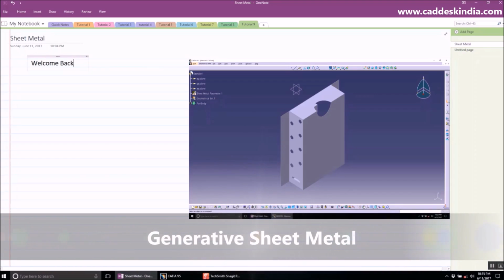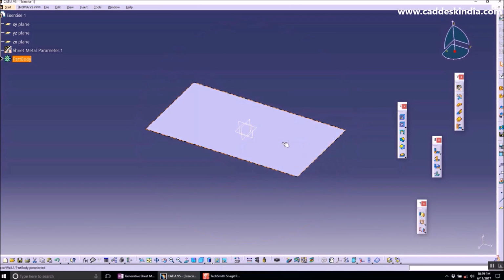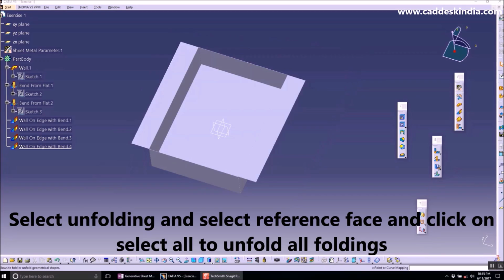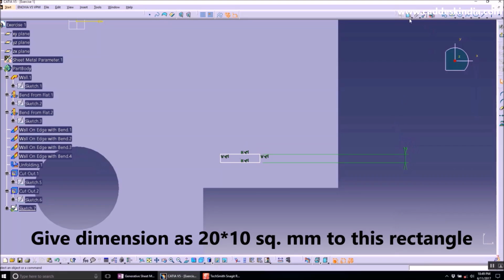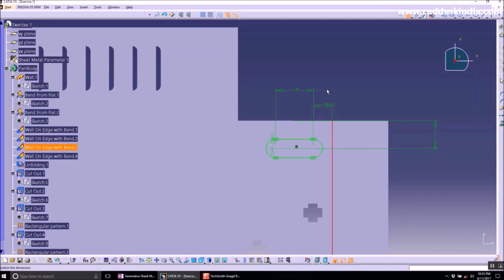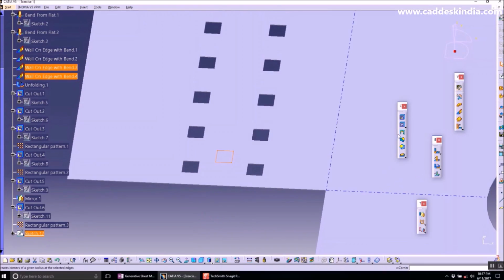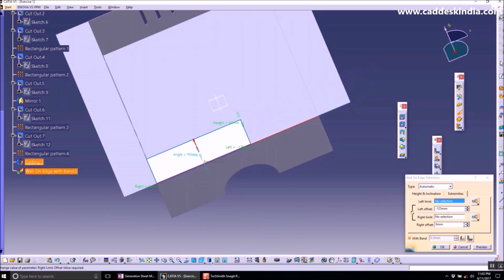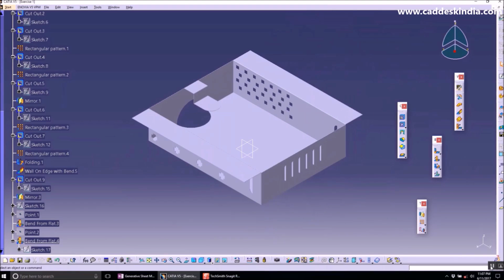Introduction to Sheet Metal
CATIA is a multi-platform CAD/CAM/CAE commercial software suite developed by the French company Dassault Systèmes directed by Bernard Charlès.CATIA - which stands for Computer Aided Three-dimensional Interactive Application - is the most powerful and widely used CAD (computer aided design) software of its kind in the world.